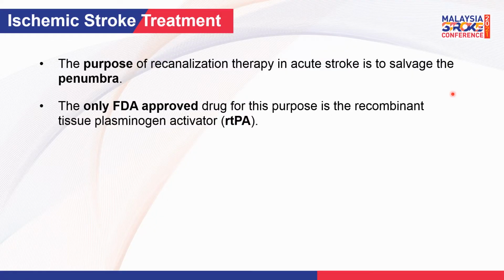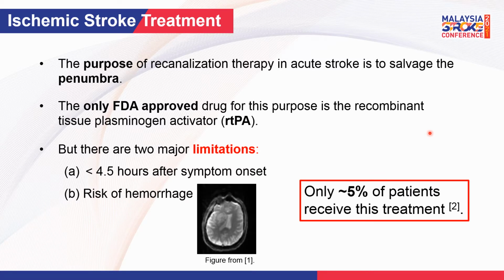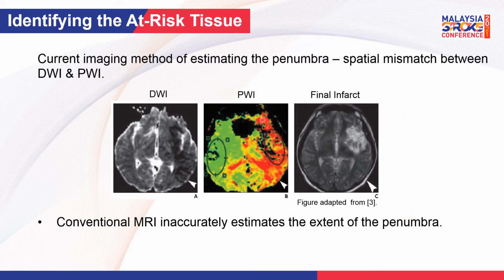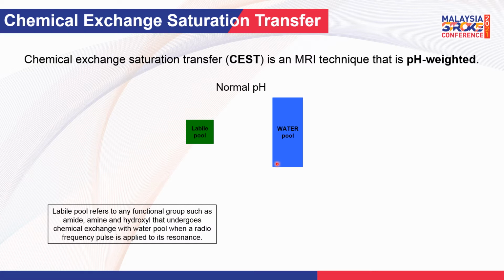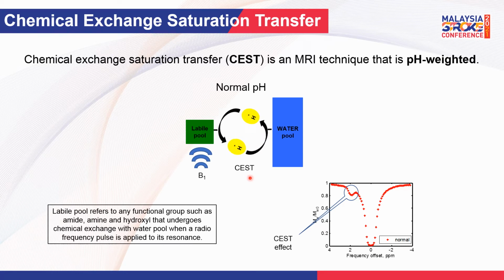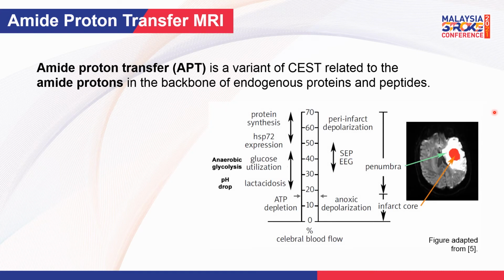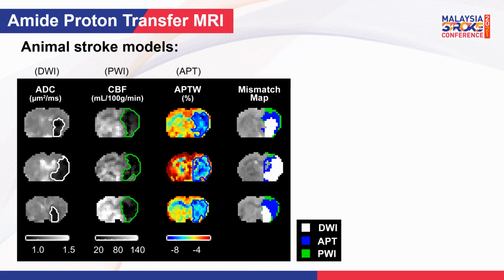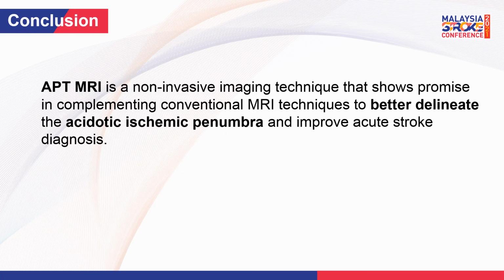pH Weighted Amide Proton Transfer Magnetic Resonance Imaging APT MRI Better Delineates the Acidotic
Presentation of our accepted abstract submitted to the Malaysia Stroke Conference 2021 (MSC 2021)